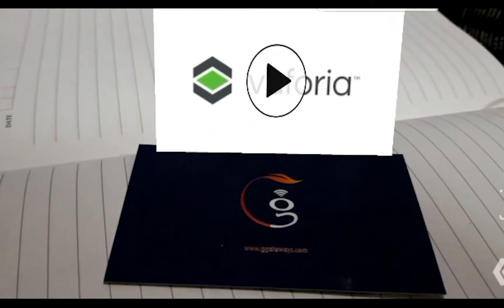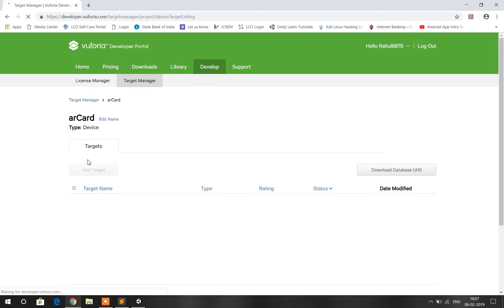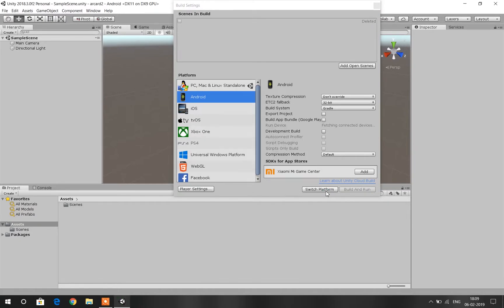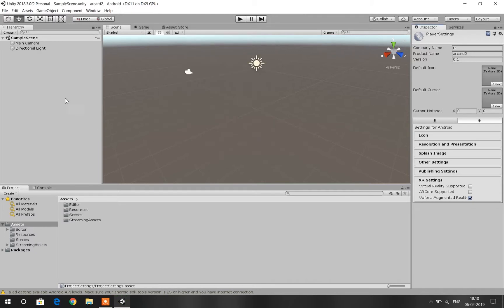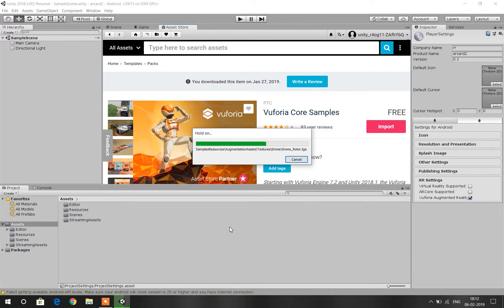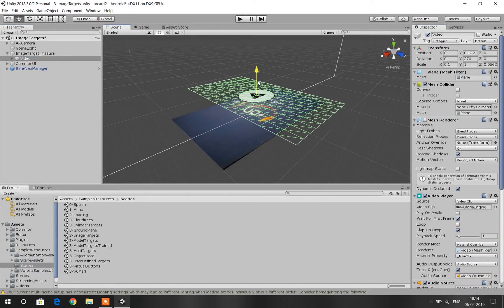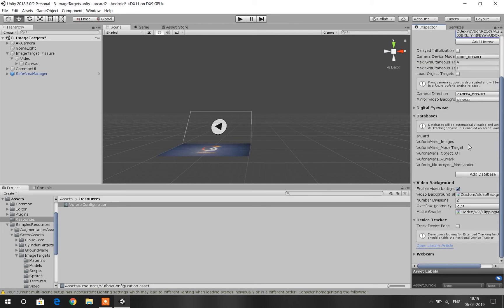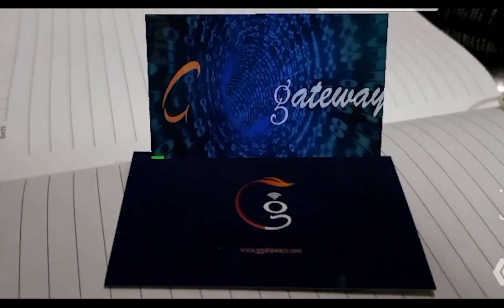Augmented Reality || AR CARD || How to make an AR video player app for Android.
Play My AR Games 🎮:
AR Zombie Wars Game Link . Play & Review:

This video is about making an augmented reality card where the user scans the card or any target image according to the user's  need and plays a video on top of that target image in real world when scanned from the smartphone camera !!

No coding or prior knowledge of unity is required.

"The user just needs a vuforia account if not they can easily create one account and add specific target image or their business card which they need as their target image. "
How to make an augmented reality app
how to make a game in unity 3d
unity 3d game development
how too make hypercasual games in unity
how to make vuforia app
how to make an android augmented reality app